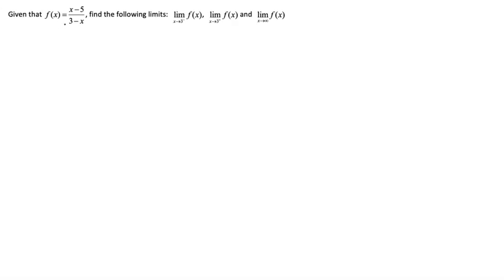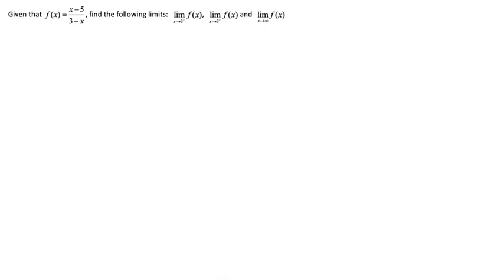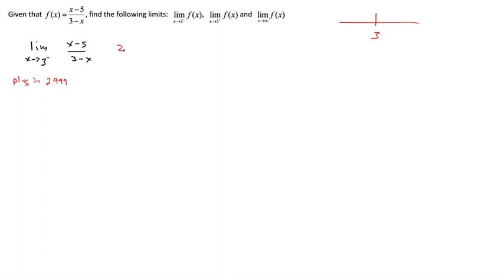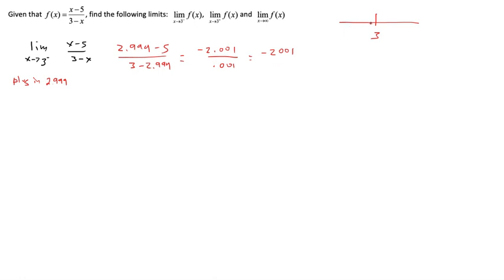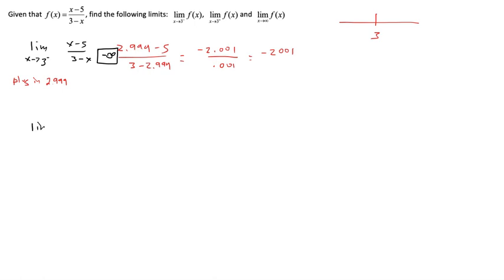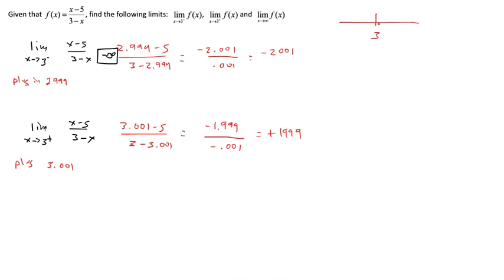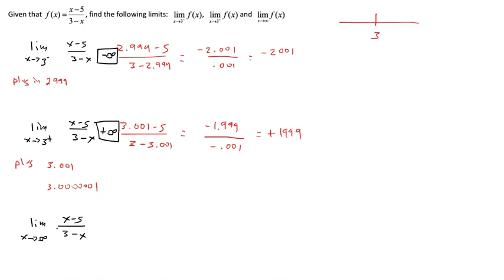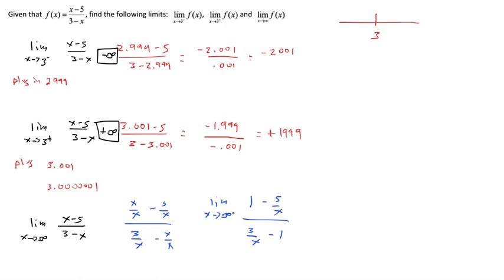181 2 6 6